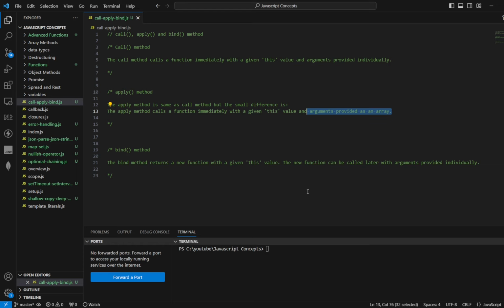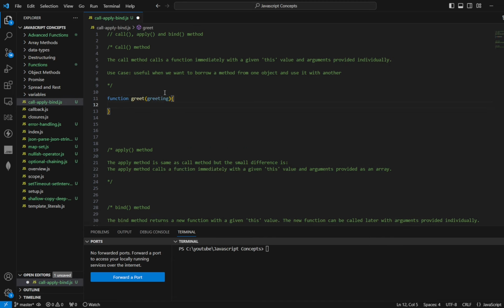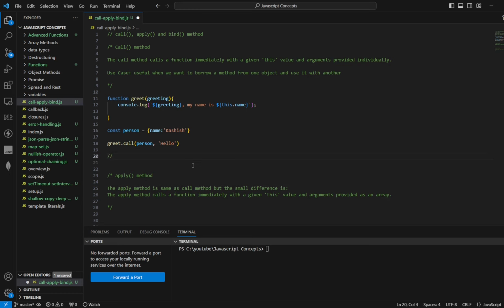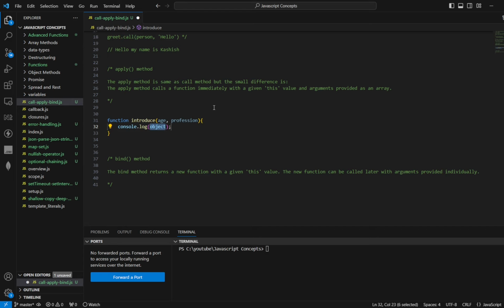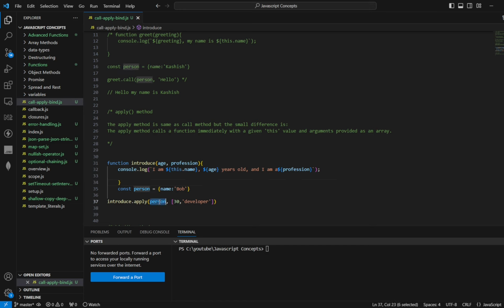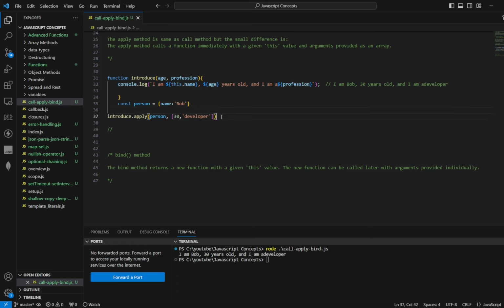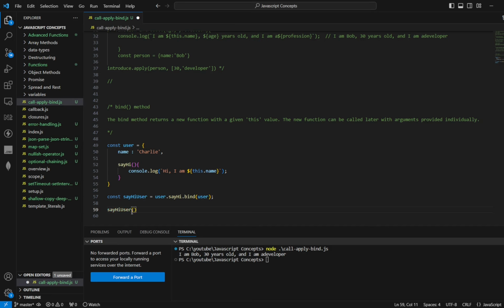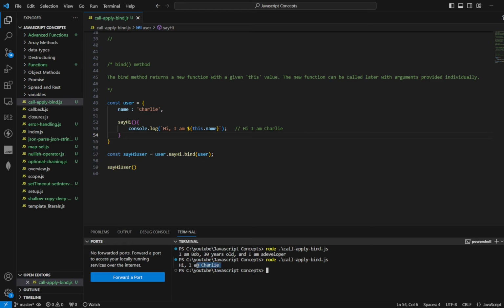#49 JavaScript Call, Apply, Bind Explained Simply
Learn how to use JavaScript’s call, apply, and bind methods to control the this context in your functions. In this video, we explain each method with simple examples, making it easy to understand and apply them in your own code. You'll discover how to use call to pass arguments individually, apply with arrays, and bind for setting this permanently. Perfect for beginners looking to deepen their JavaScript knowledge, especially for handling this. Ideal for web developers or JavaScript learners!